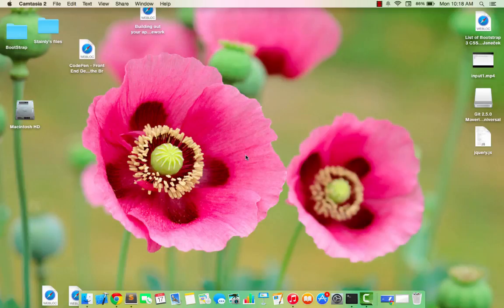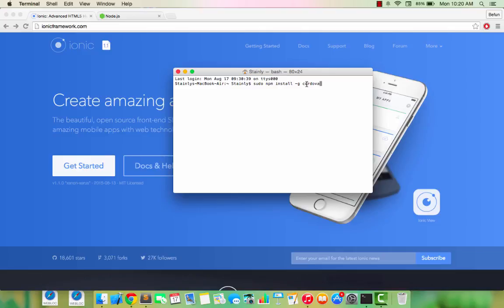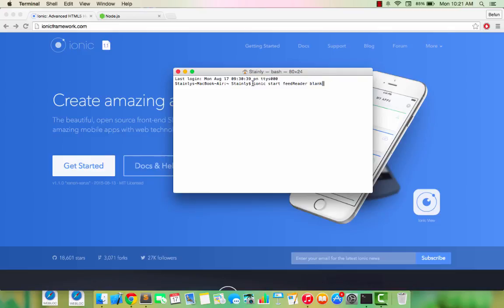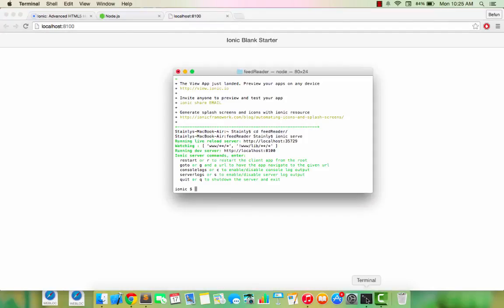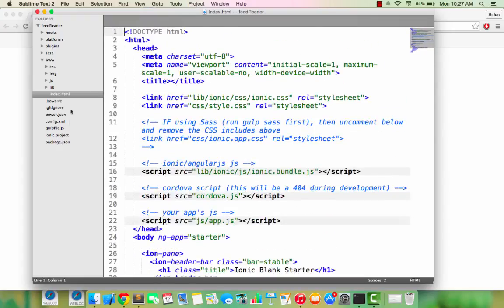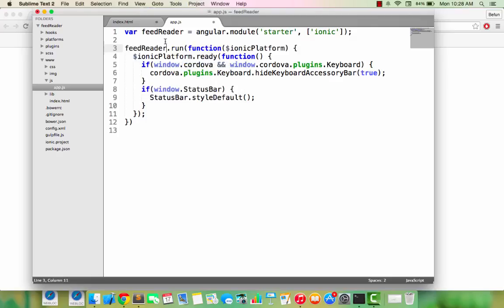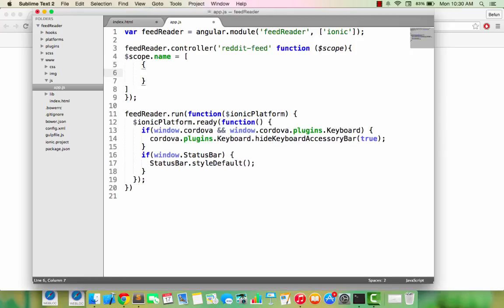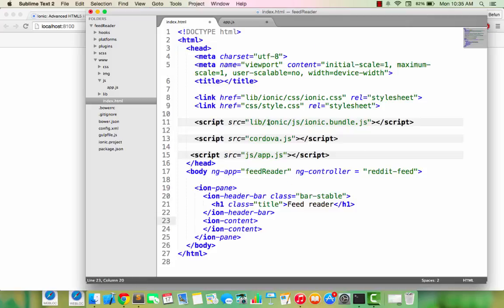Reddit Reader in ionic part 1.Getting Started.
Here we take a look at setting up the required environment to write our feed reader application.Also we take a basic tour of angularJS.